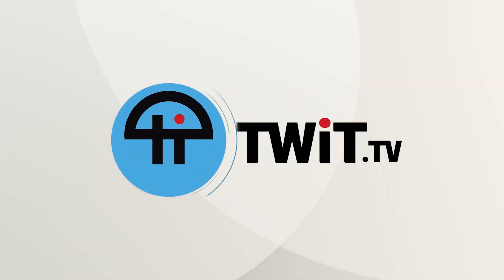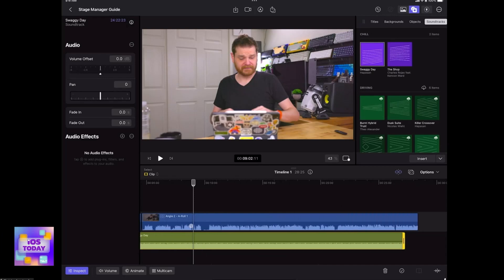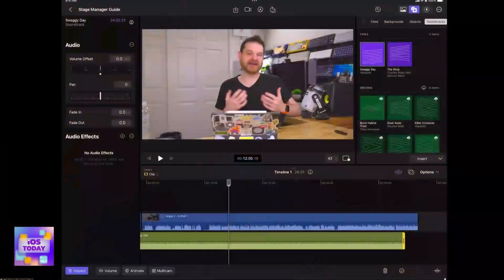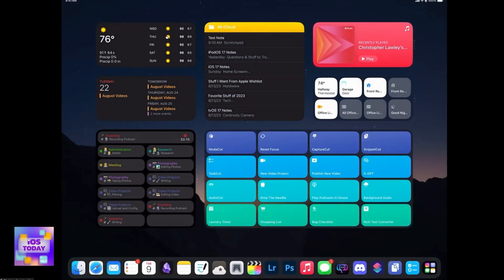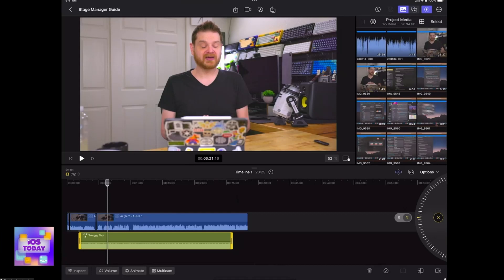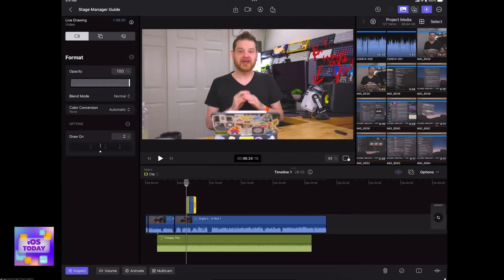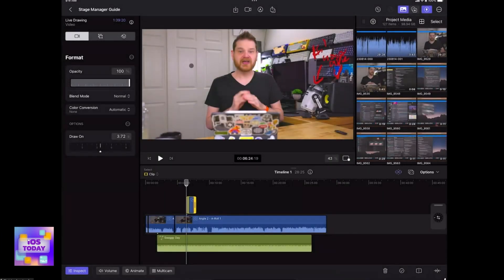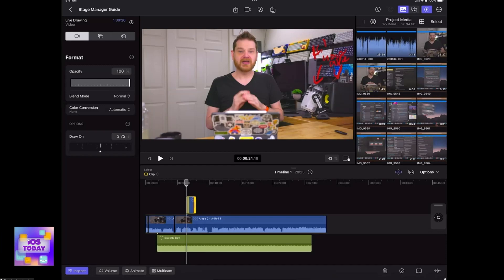Awesome Final Cut Pro for iPad Features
On iOS Today, Rosemary Orchard chats with Christopher Lawley about Final Cut Pro for iPad. Christopher shows off some iPad-specific features of FCP that can be highly useful for all types of video editors.

Host: Rosemary Orchard
Guest: Christopher Lawley